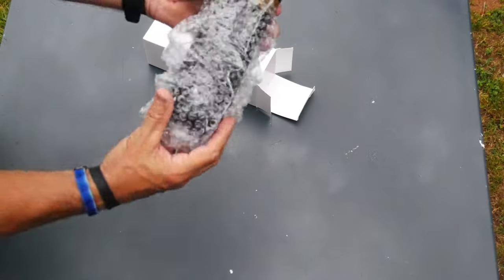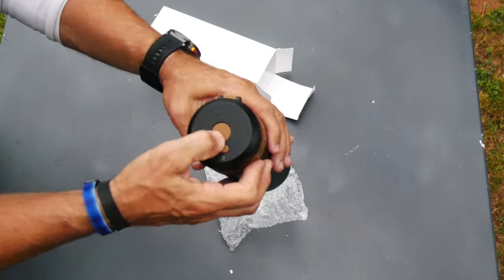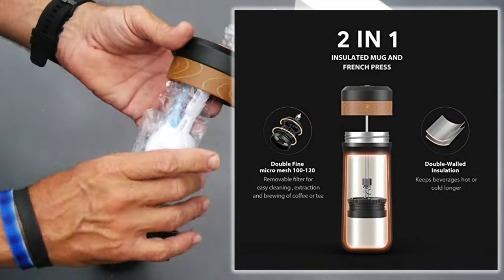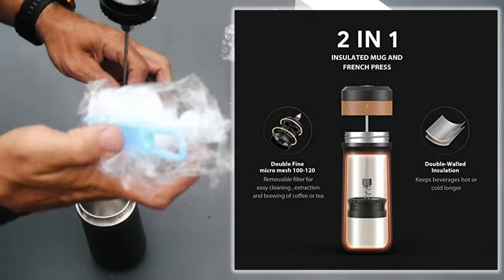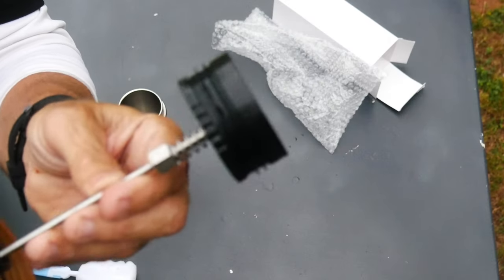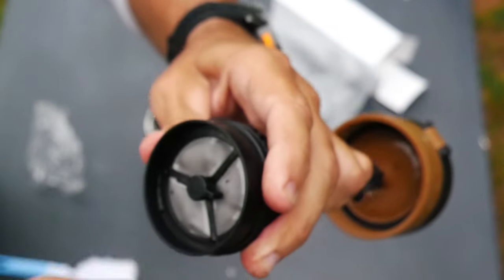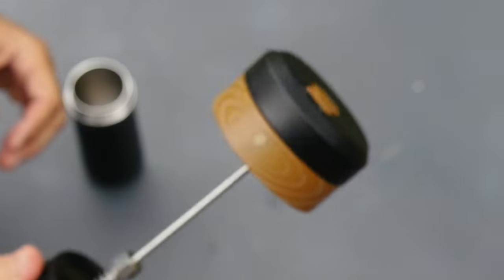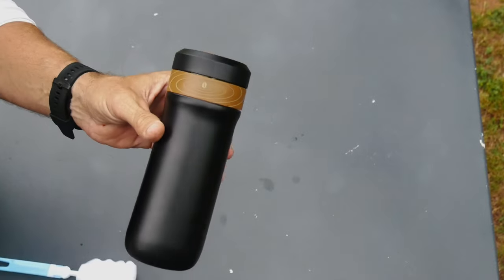Portable French Press Travel Coffee Maker Amazon - Testing/Review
Portable French Press Travel Coffee Maker

Travel French Press：This is an innovative and portable insulated French press designed to brew and keep your coffee hot or cold wherever you go. It's all you need - no more bulky traditional French press. Easy to use and takes only 3 minutes to brew, Max 320ml so you can enjoy your favorite coffee on the go.
Filtration Technology：Equipped with four ultra-fine filtering layers, our French press completely separates the coffee grounds from the water, ensuring a clean and clear brew without sediment. Plus, it's designed to prevent over-extraction, so even after several hours your coffee will still taste great.
Insulation Technology：The double-layered 304 stainless steel interior can keep your coffee hot or cold for over 8 hours, and also has a burn-proof feature to protect your hands. It's also BPA-free, so you can enjoy your coffee with peace of mind.
Mini Portable Mug：Mini size 3''*8.1'' you no longer have to tolerate the weight and inconvenience of traditional French presses. Take our portable French press with you to the gym, camping, or travel, and enjoy your favorite fresh coffee anytime, anywhere. It's also the perfect gift for coffee and travel enthusiasts.
Design：Our French press is designed to prevent spills and has a locking switch on the top, so you can put it in your bag without worrying about any coffee leaks. We also provide a cleaning brush for your convenience.